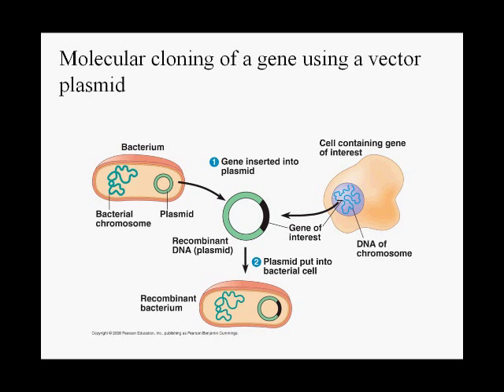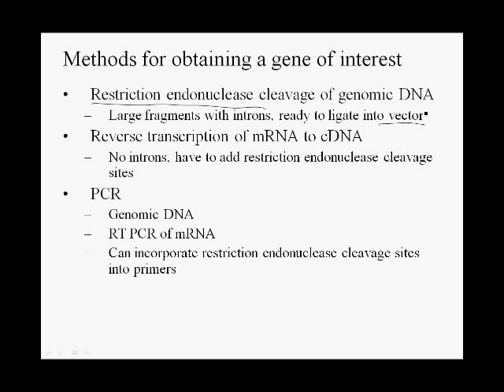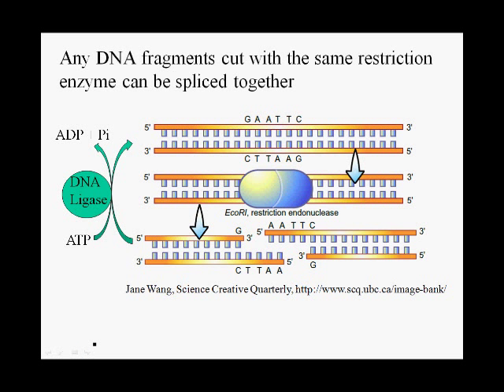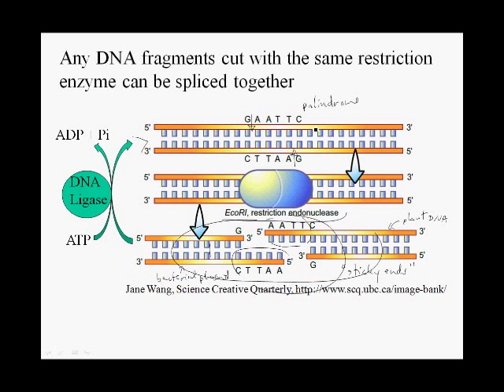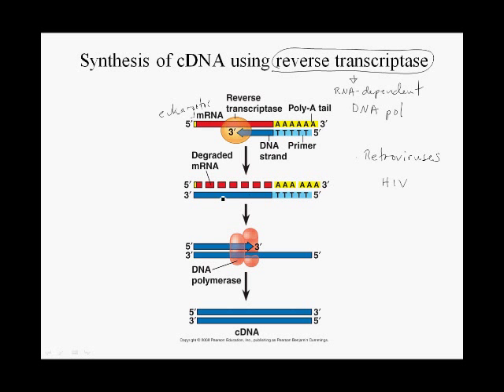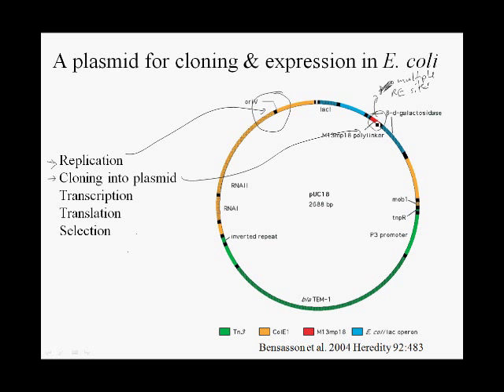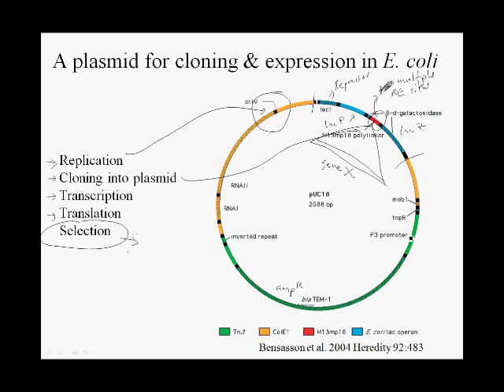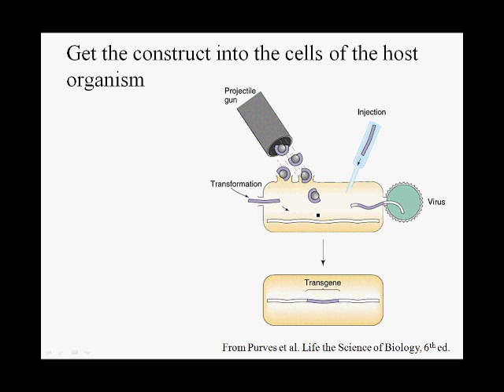5-1-RecombinantDNA.wmv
Basic techniques of recombinant DNA technology